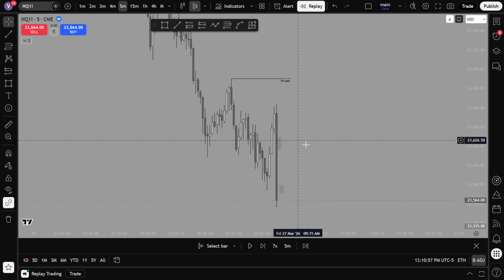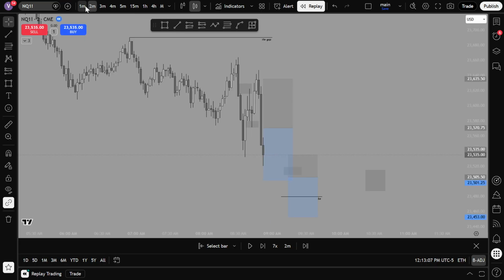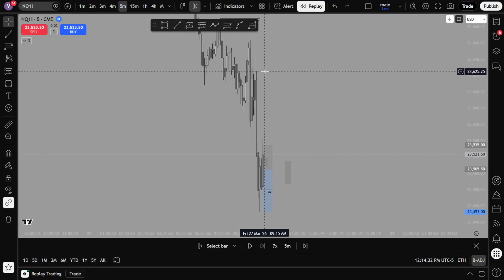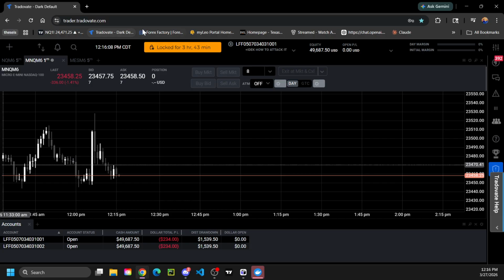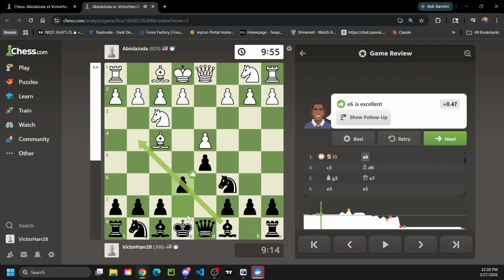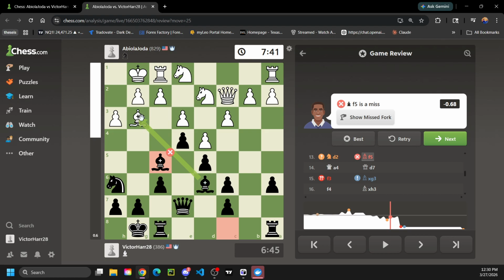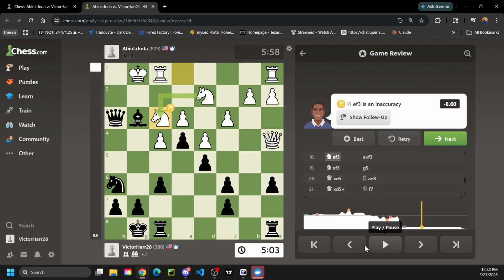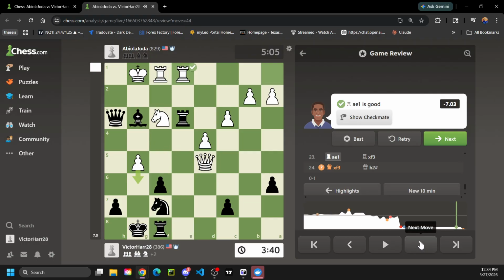where is my judassss ?? back to back losses. friday 2/27/26 trade recap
down 500 on the week, nothing crazy. cant wait til next week. hope i can capitalize on the early moves. finally out of this range and next week is full of red folders.  pa is looking up. need to clean up the little stuff and im confident were going to get back rolling. road ot 10k payout episode 46